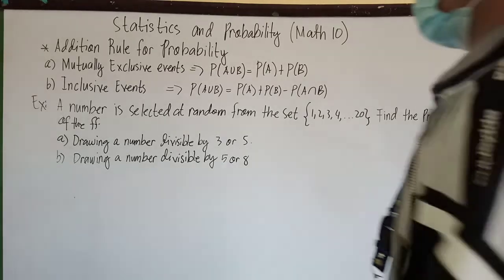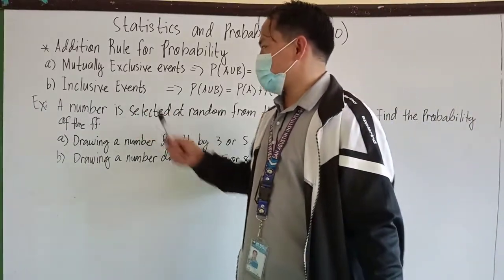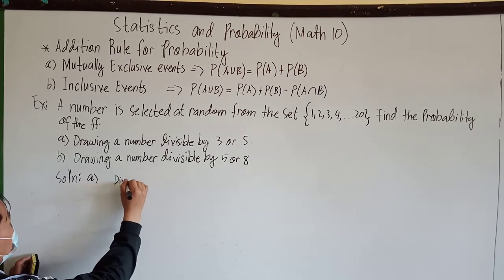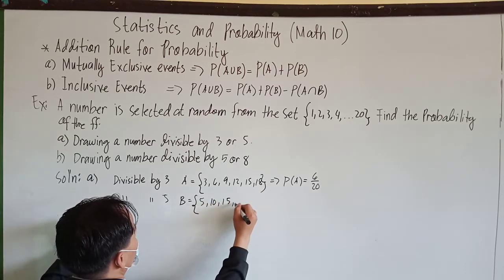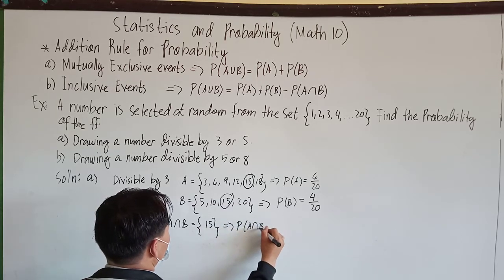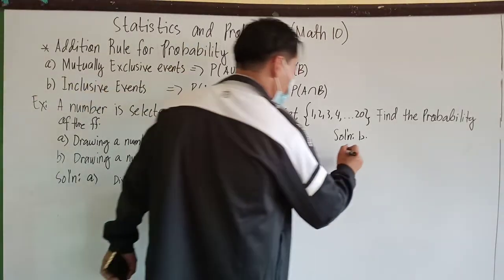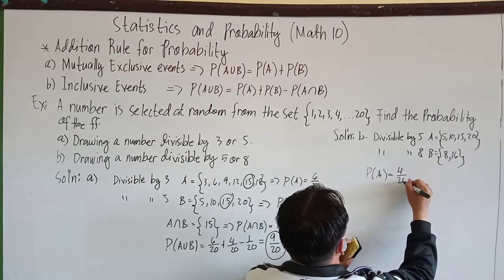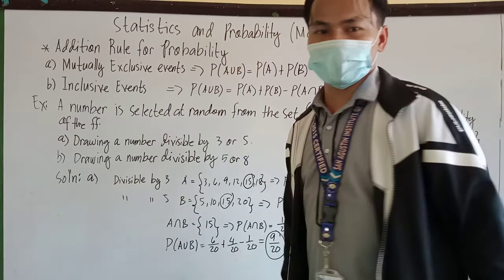HOW TO FIND PROBABILITY USING ADDITION RULE